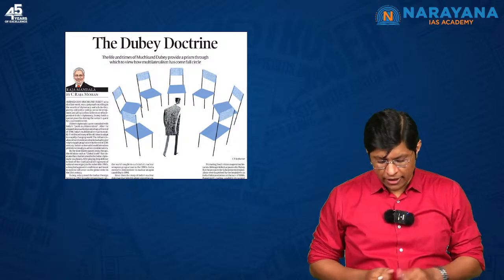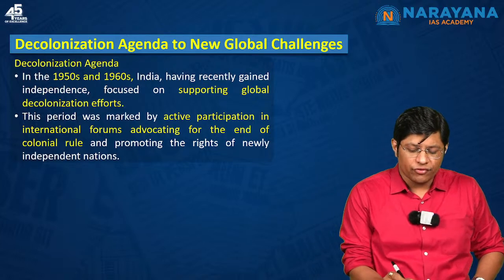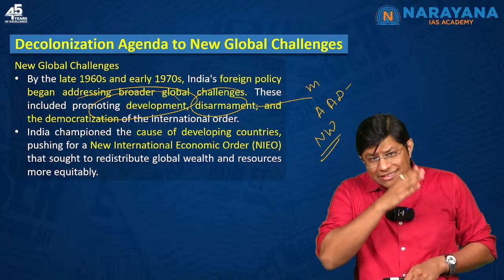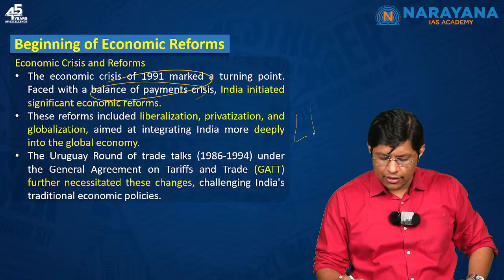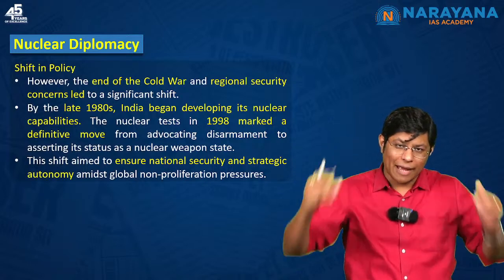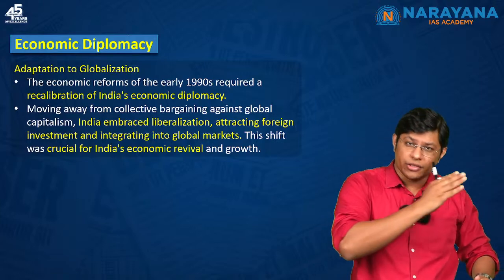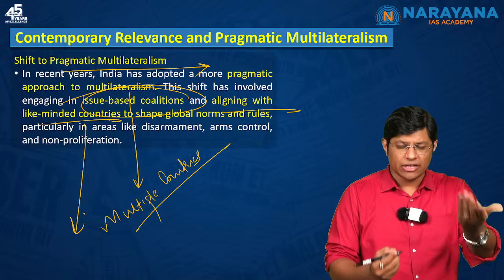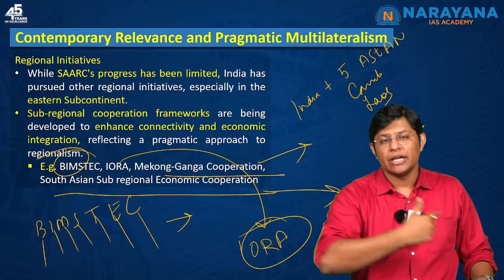The Dubey Doctrine & Multilateralism | Current Affairs | Narayana IAS Academy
Join us for an enlightening live session as we delve into "The Dubey Doctrine" and explore the life and times of Muchkund Dubey, a renowned diplomat whose career provides a unique perspective on the evolution of multilateralism. In this session, we'll decode how multilateralism has come full circle, offering crucial insights for UPSC aspirants.